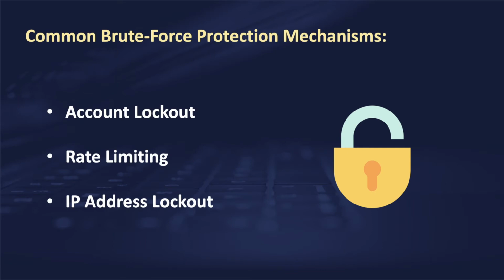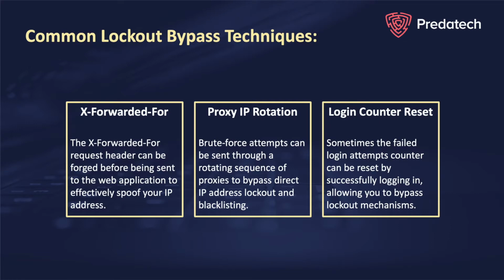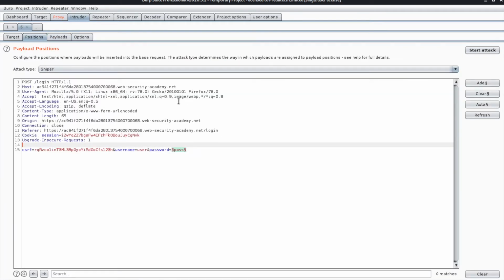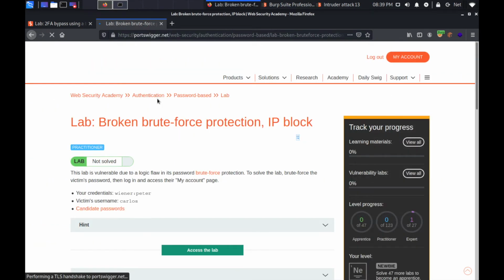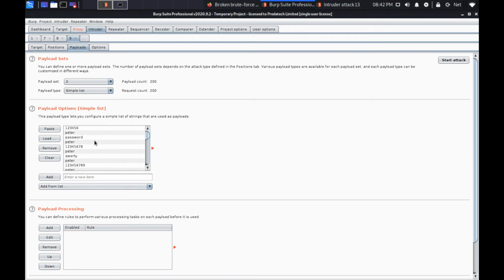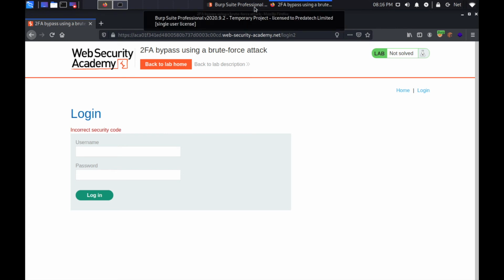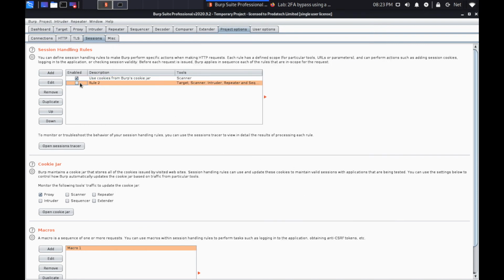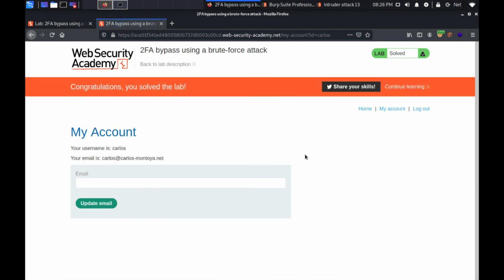Bypassing Brute-Force Protection (Authentication) | Web Application Pentesting Guide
In this module we look at some of the common authentication brute-force protection mechanisms used by modern web applications and how a penetration tester might bypass these controls.

We demonstrate some basic techniques attackers and penetration testers may use to get around mechanisms such as account lockout, IP address lockout and rate limiting using PortSwigger's labs and Burp Suite Professional Edition.